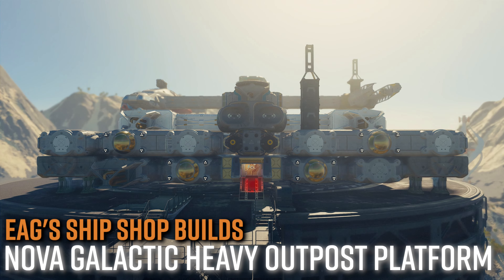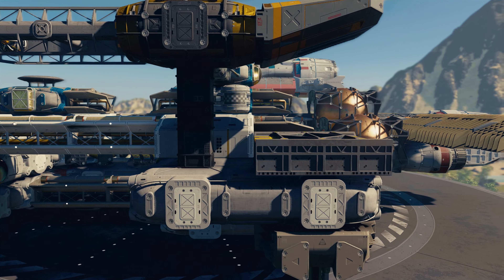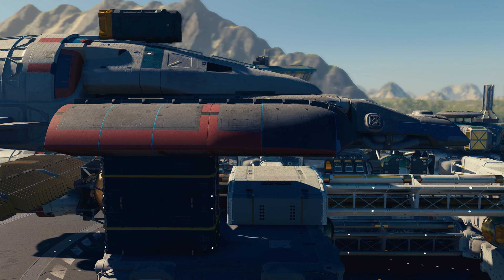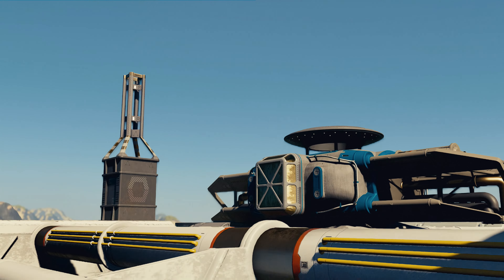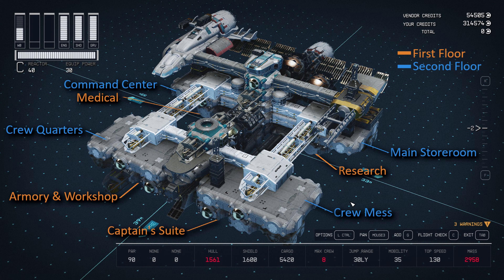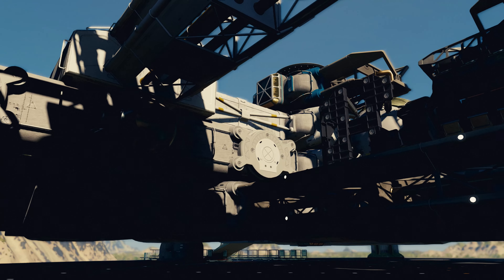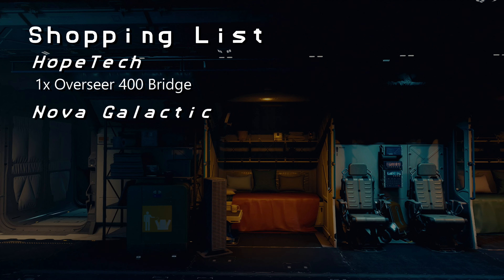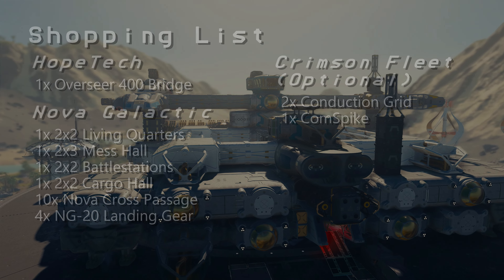STARFIELD | Heavy Outpost Platform Tutorial | RP Ship | Eag's Ship Shop Builds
As of the 20 Aug 2024 Starfield Rev-8 update, ALL glitch builds have been patched out from Vanilla Starfield!

Glitch build techniques featured in this video will NO LONGER do anything! The following two methods are now required to build this ship. They are Eag's Ship Shop-approved methods for bringing back ship part merging:

Method #1:
Ship Part Merging Enabled Mod
Method #2:
StarfieldCustom.ini
Add the following label and line exactly as pictured:

[Spaceship]
fShipBuilderModuleOverlapTolerance=-4.0000

Overlap tolerance range: -1 to -10
-4 is the closest module snapping feeling to the vanilla building experience.

Original Description:

In this video I talk about and show how to build my RP ship, the Nova Galactic Heavy Outpost Platform, or HOP, or "The Hopper!"

0:00 Cinematic Intro
2:33 Disclaimer, Skill & Level Requirements
3:01 Staryard Specific Modules
4:01 Builder Overview
5:33 Habs Placement
10:53 Grav Drive, Shield & Reactor Placement
12:41 Landing Gear
13:54 Main Structural & Cosmetic Pieces
19:12 Windows
24:43 Rear Spine Assembly
27:08 Mini Shuttle Assembly
30:11 HopeTech Cargo Crane Assembly
31:54 Crimson Fleet Modules
33:10 Color Mindset
36:00 Interior Tour
46:27 Outro Cinematic